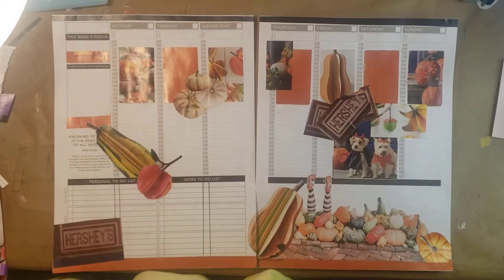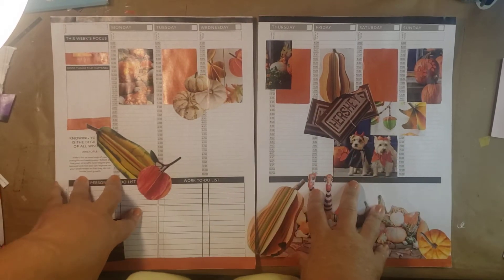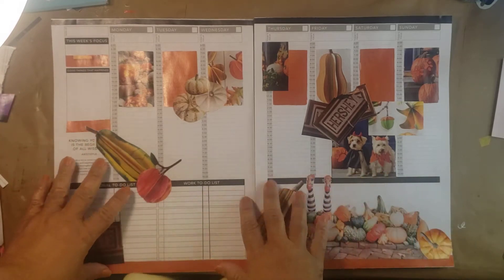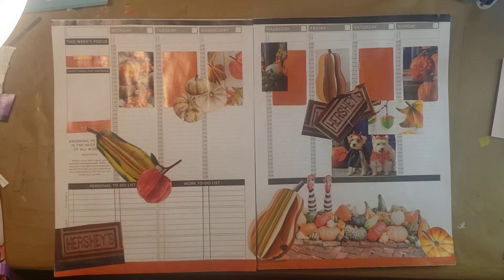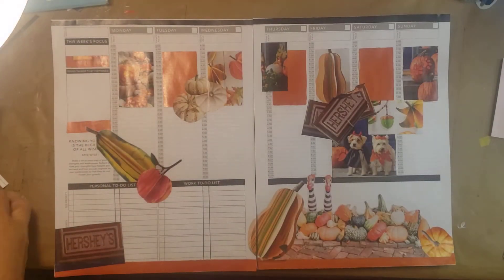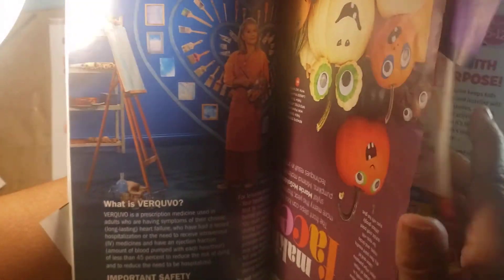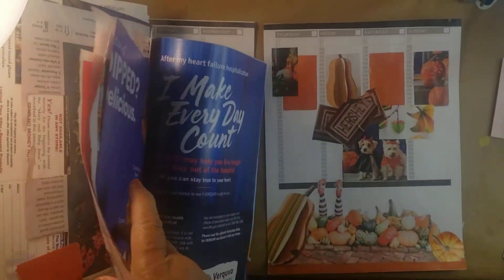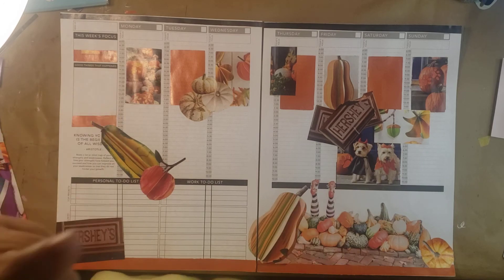How to Create a Weekly Passion Planner Layout for FREE!!!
Grab a FREE Passion Planner Weekly Layout PDF and add a few magazine cutouts as embellishments and BAM!... you're on top of your week.

Thank you for helping me reach more Planner Lovers like you!